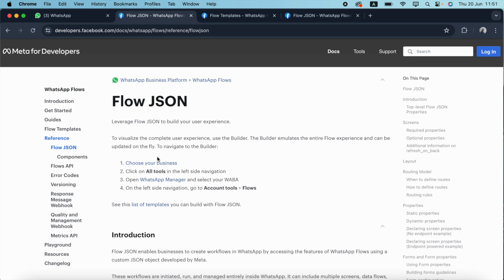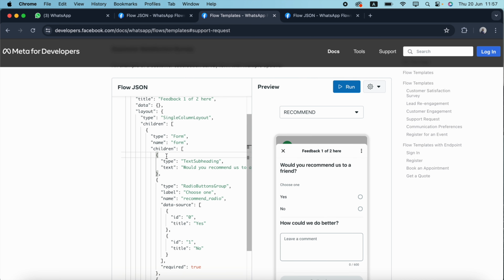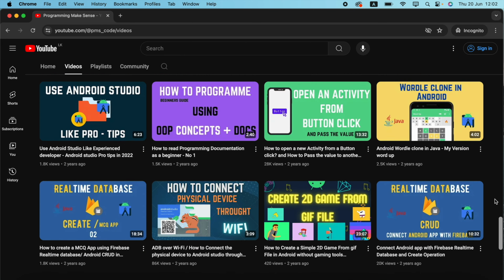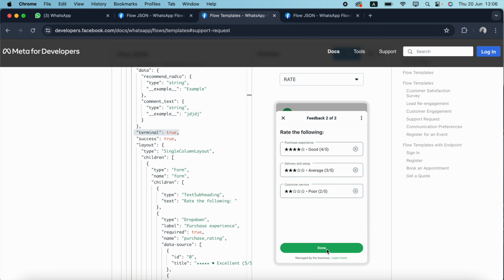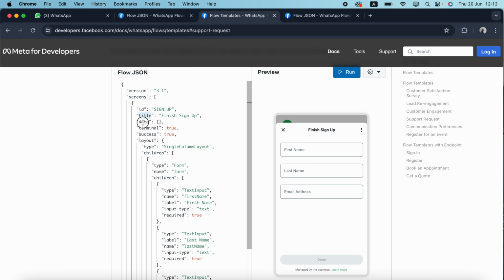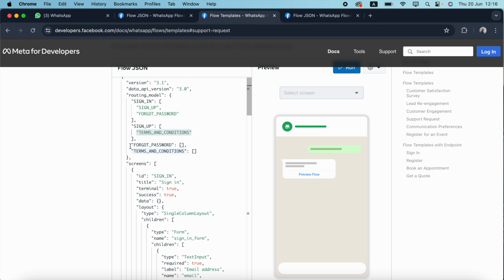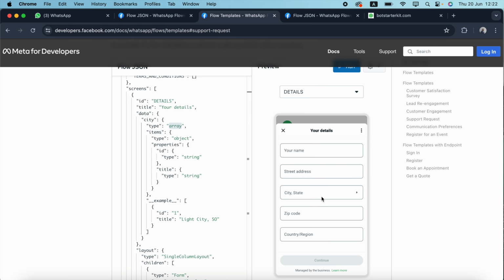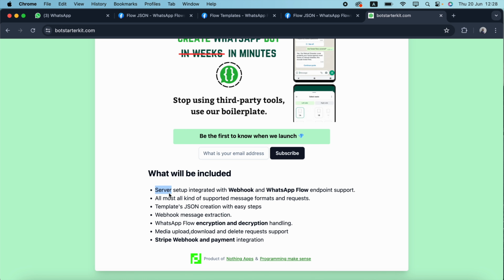WhatsApp flow JSON introduction | Flow with and without endpoint |WhatsApp cloud API's WhatsApp Flow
Welcome to our in-depth tutorial on Flow JSON, the powerful tool developed by Meta to create dynamic workflows in WhatsApp. Flow JSON enables businesses to access the advanced features of WhatsApp Flows using a custom JSON object. In this video, we'll explore how to initiate, run, and manage workflows entirely within WhatsApp, leveraging its robust capabilities to enhance your business communication.

In the first section, we'll introduce you to the core components of Flow JSON, including the Screen Data Model, Screens, Components, Routing Model, and Actions. You'll learn how each section functions and how they collectively create seamless, interactive workflows. We'll provide practical examples to illustrate how to define static types, compose layouts using standard UI library components, and set up individual building blocks like text fields and buttons.

Finally, we'll delve into the Routing Model and Actions, where you'll understand how to define transition rules and invoke pre-defined logic on the client side. By the end of this video, you'll have a comprehensive understanding of Flow JSON and how to effectively implement it to streamline customer interactions and improve your business processes within WhatsApp.